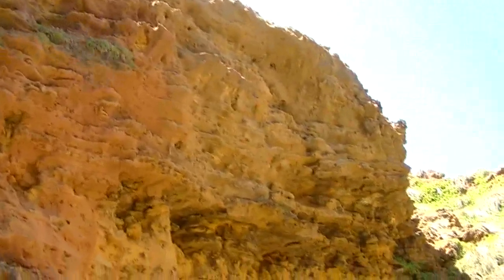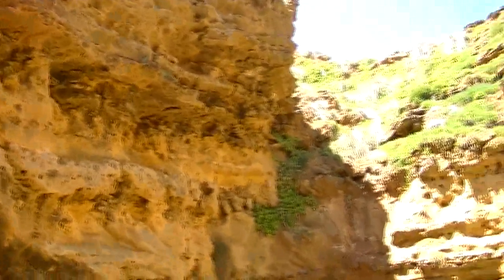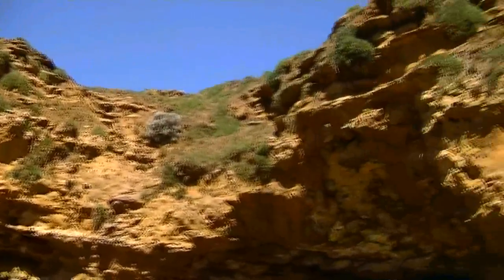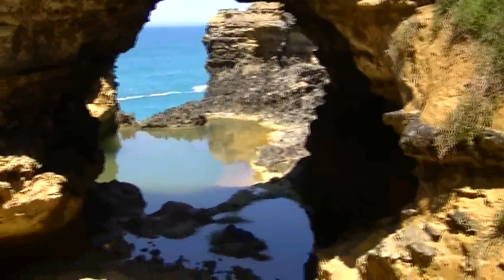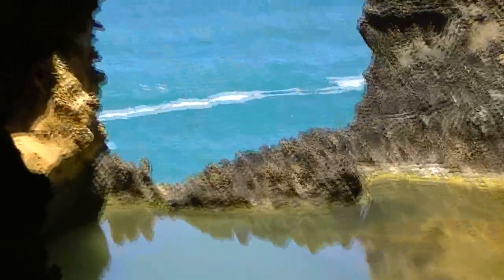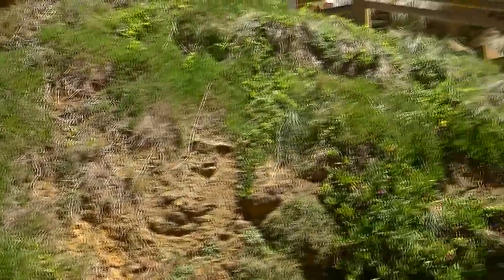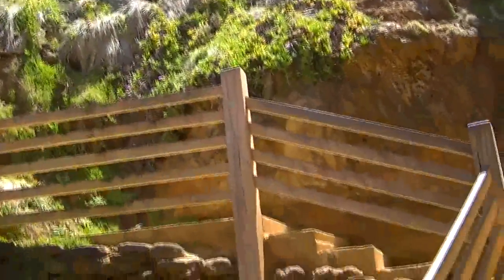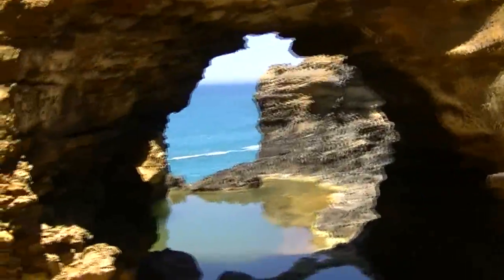The Grotto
Great Ocean Road